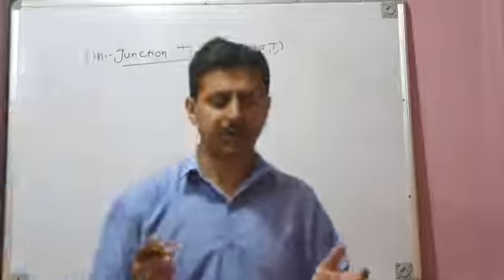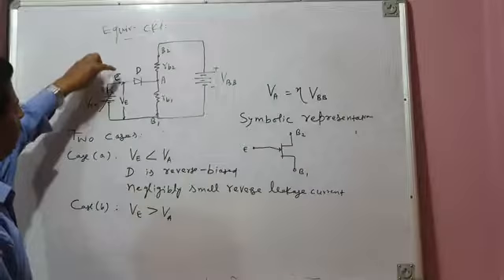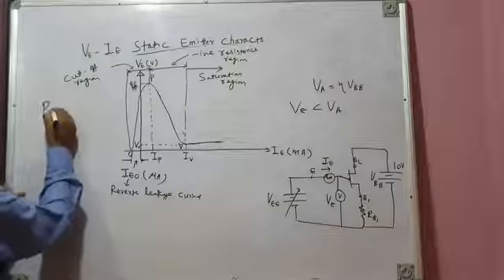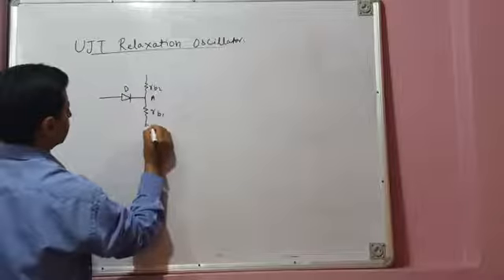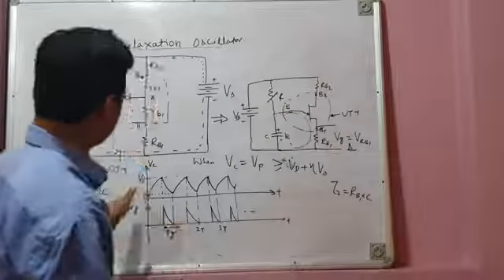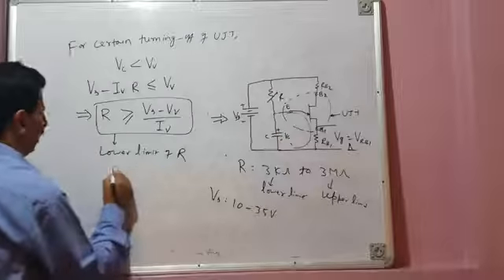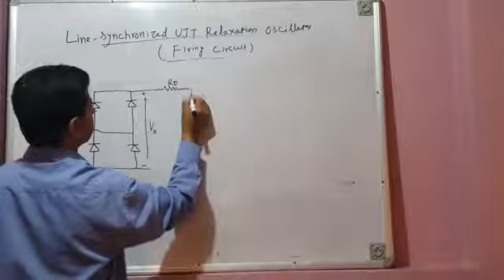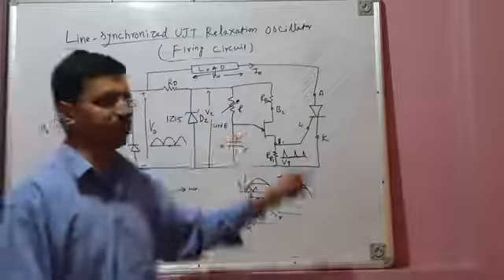Power Electronics 7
UJT operation & characteristics and Line-synchronized UJT firing circuit